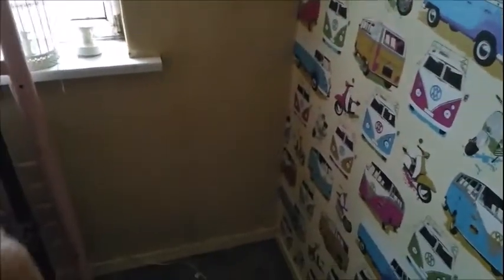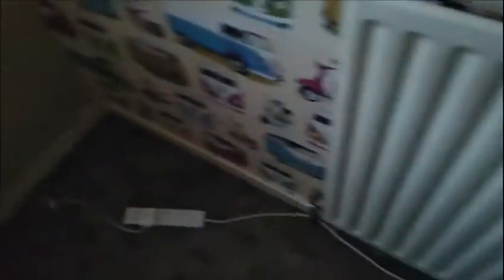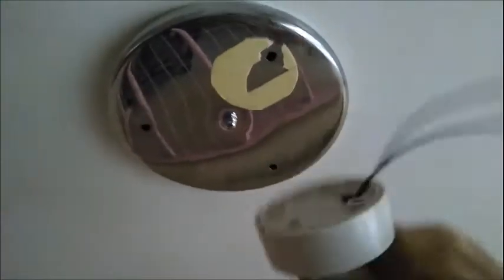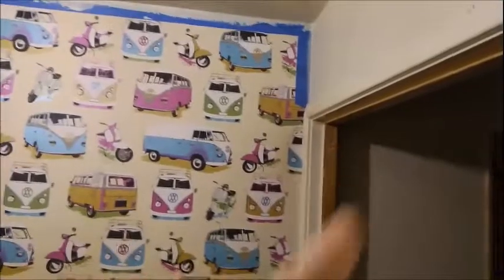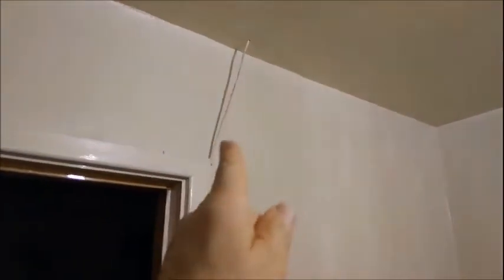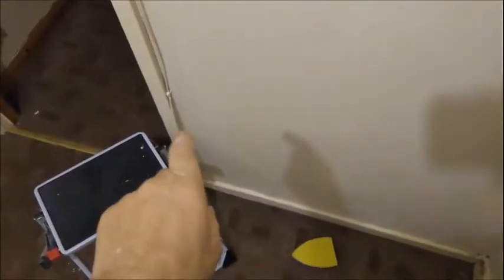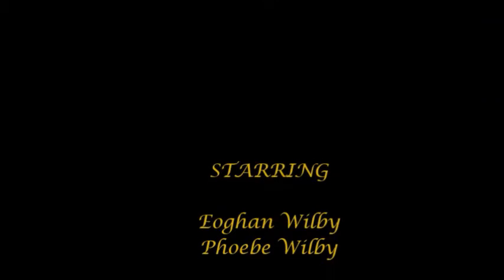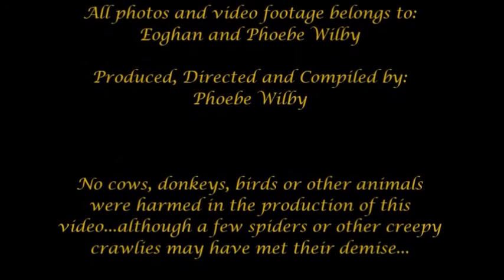102 Day One Hundred and Fifteen Renovation Interlude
Hello Everyone

Today, Eoghan explains his plans for the Dewsbury house, starting with Hannah's old room. He removes her old door, and the rest of the furniture she didn't want to take with her. He then gives it all a bit of a fresh coat of paint and changes the light fittings. It's not finished, but it is certainly looking better already!

Thank you for your support in our journey.

Love Phoebe and Eoghan
xx

Acknowledgments:
Thanks to Adrian von Ziegler for 'For the King' music track and to Alexander Potapov at Dreamstime.com for the Lips graphic.